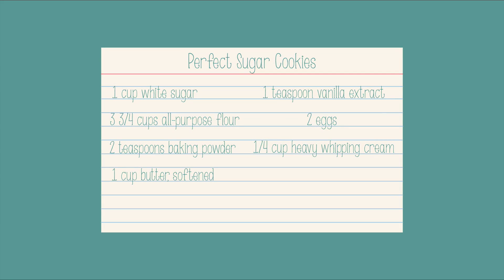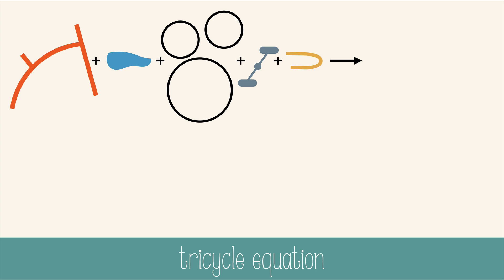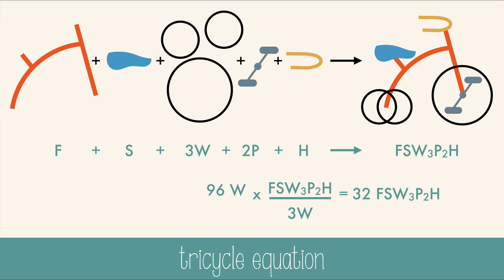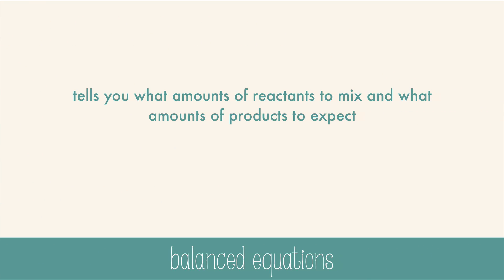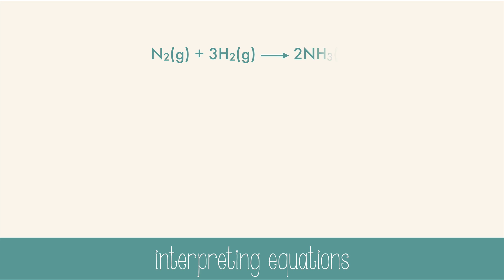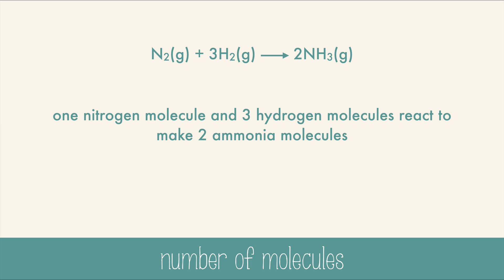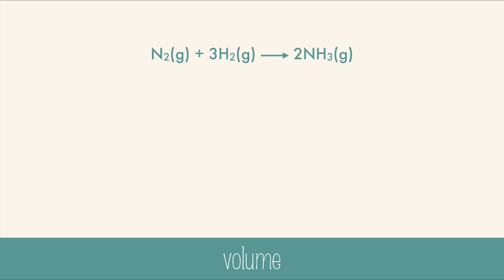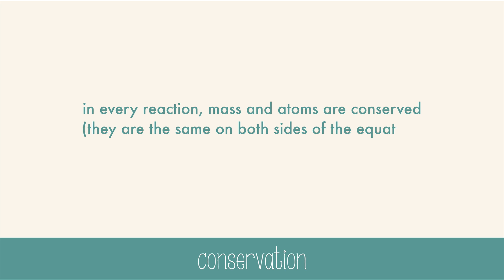Arithmetic of Equations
An introduction to stoichiometry.